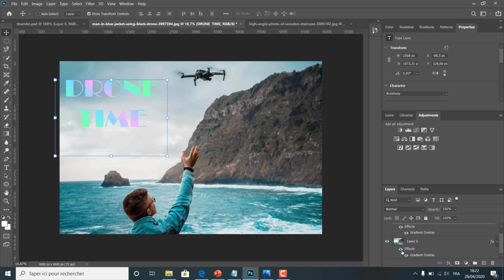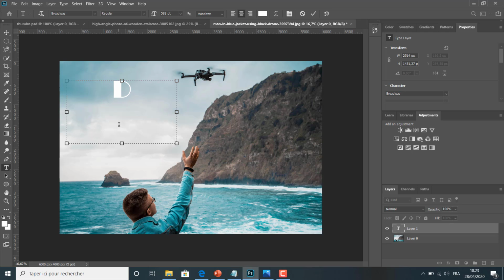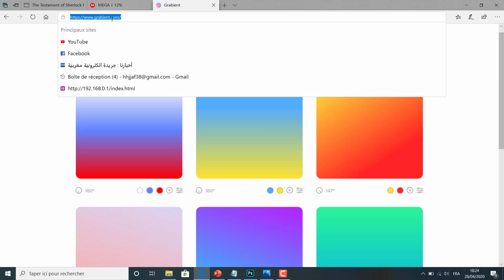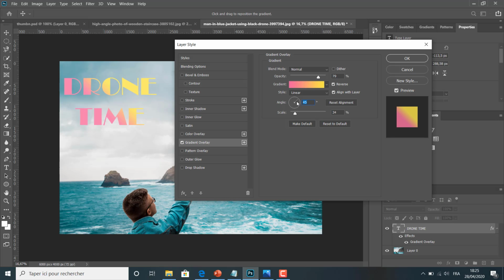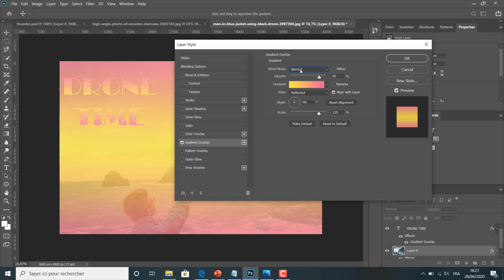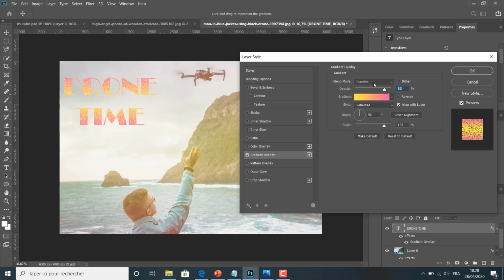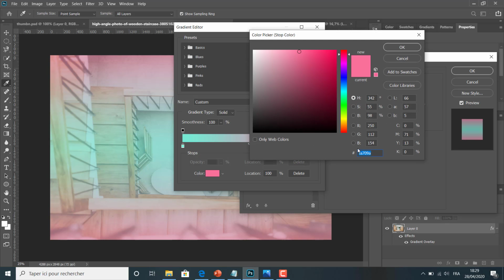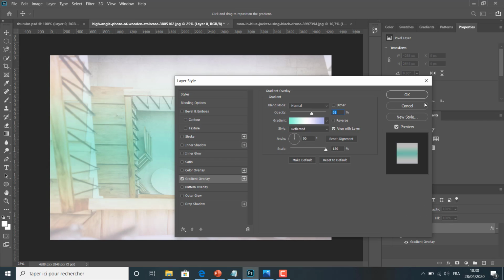Learn how to use and customise gradient in photoshop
learn how to add gradient in photoshop, masterise how to use photoshop gradient, explore the powerful gradient tool and control parameters to create color gradient in your degital designs.